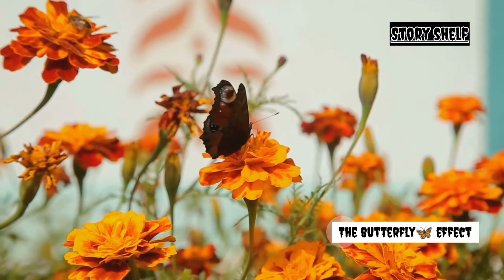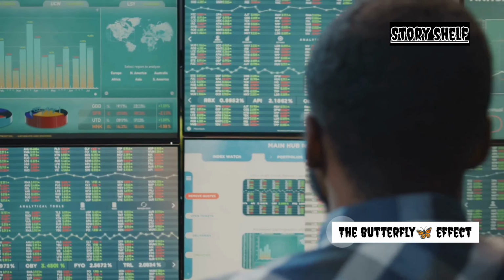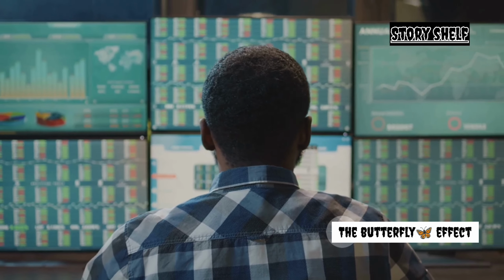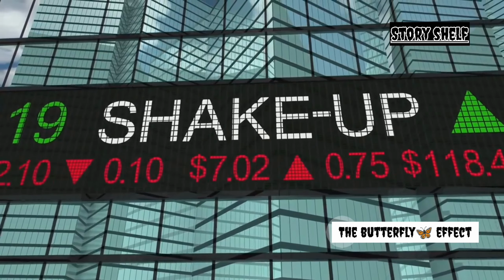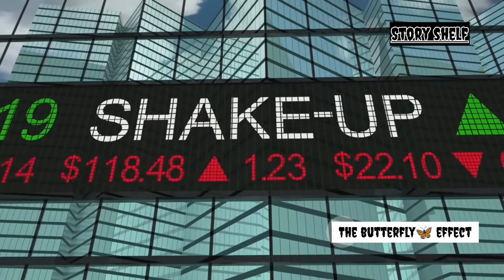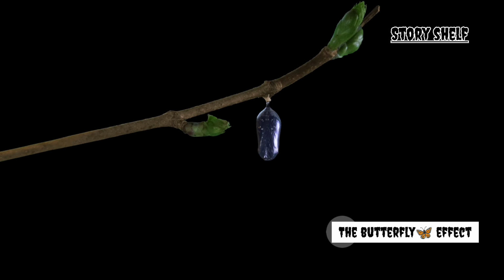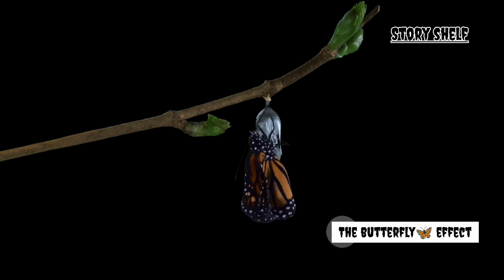The Butterfly Effect: How Small Changes Create Big Impacts!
Explore the fascinating concept of the Butterfly Effect and its deep connections to chaos theory. Discover how the simple metaphor of a butterfly flapping its wings can potentially lead to a tornado, and dive into the historical context of Edward Lorenz's groundbreaking discovery in the 1960s. Learn how minor changes in weather models can result in vastly different outcomes. We'll also delve into real-life examples across various fields such as weather, economics, and personal decision-making, highlighting the profound significance of small actions.